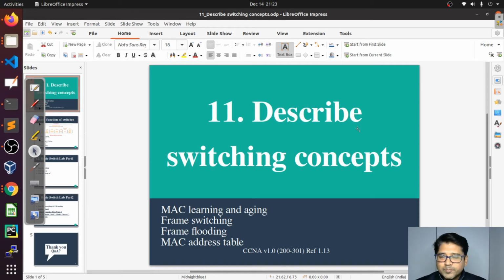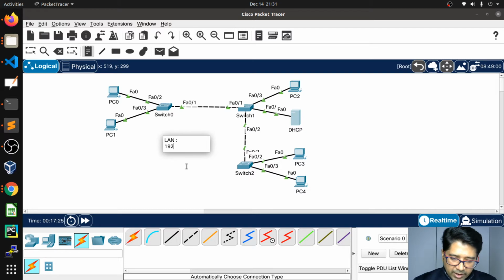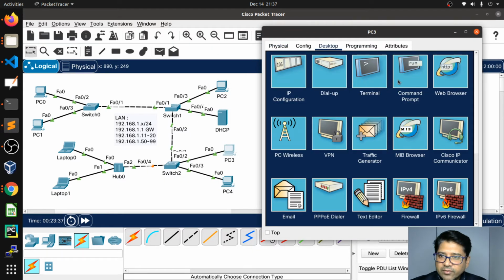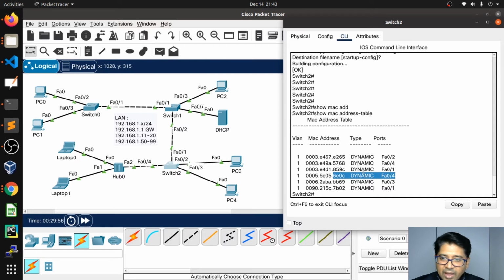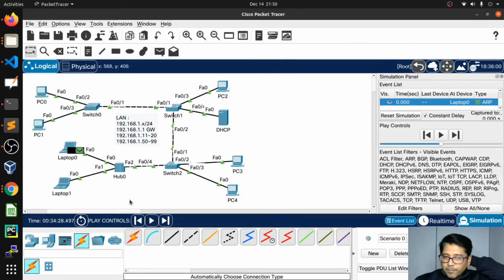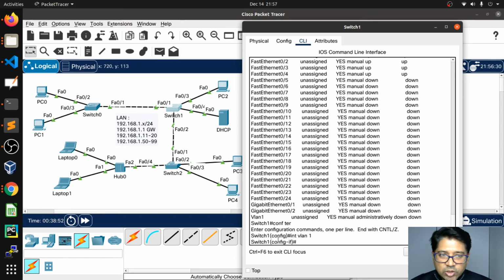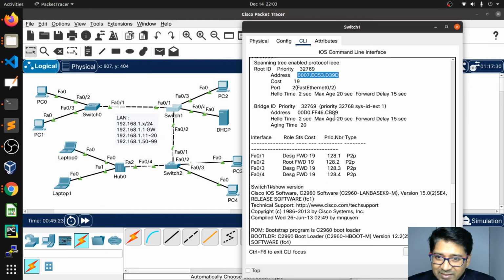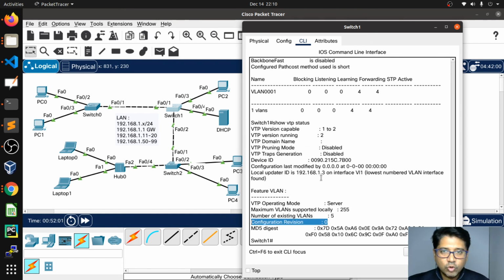21 Default Native Vlan1, Default Spanning tree protocol and VTP, Mac Forwarding & Filtering, Hub.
Default Native Vlan1, Default Spanning tree protocol and Default VLAN Trunking Protocol, Mac Forwarding & Filtering, Hub connectivity, Mac learning & aging.